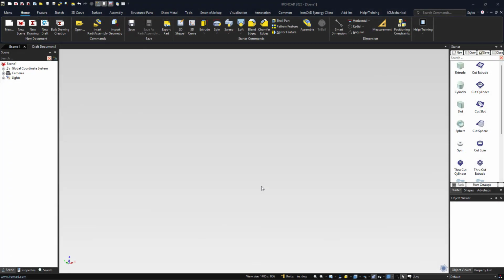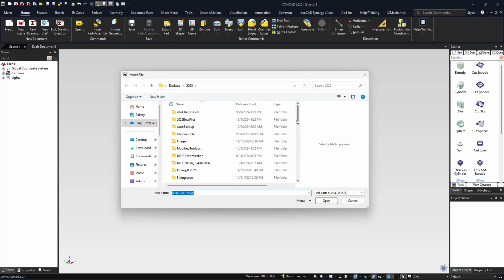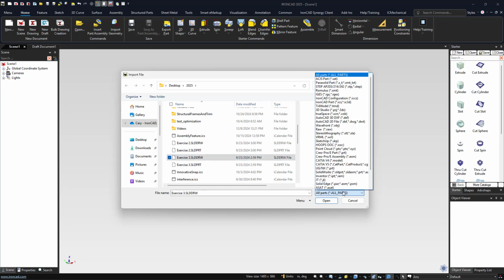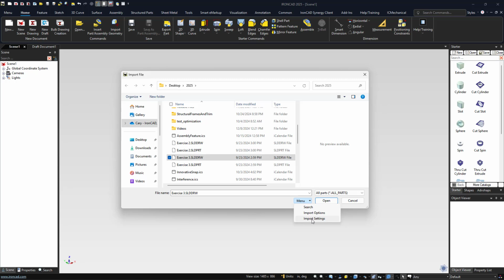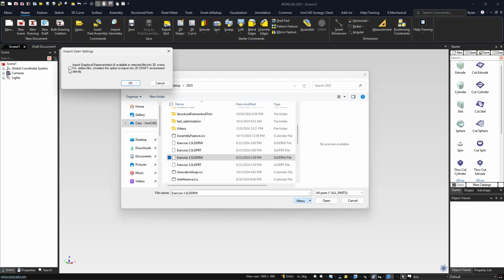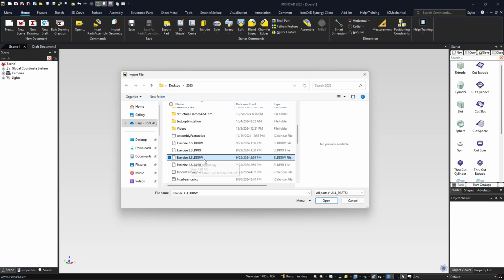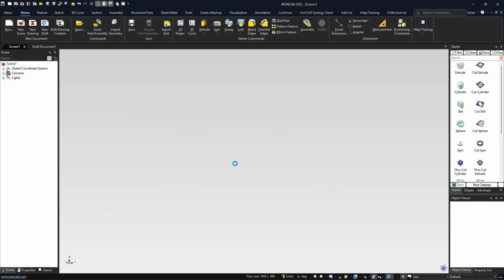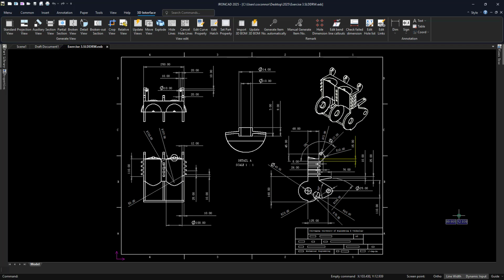Import SolidWorks Drawing (A&V Trans Plus) to CAXA Draft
Our software now supports a new method for importing SolidWorks drawings directly into CAXA Draft, enhancing the import process for SW engineering drawings.